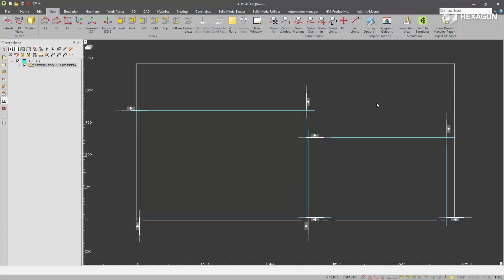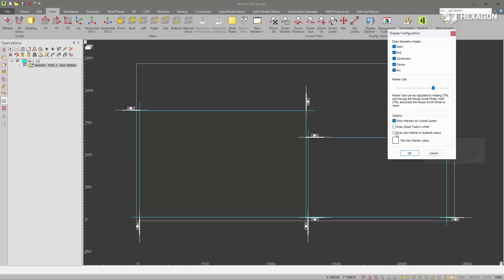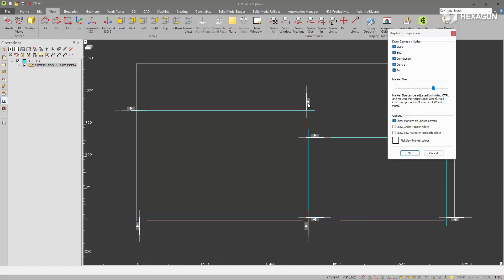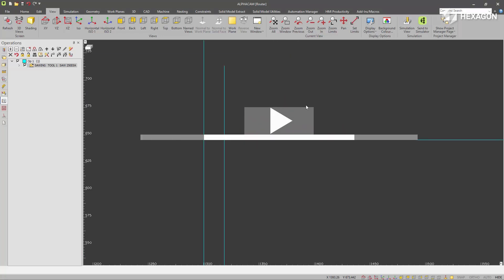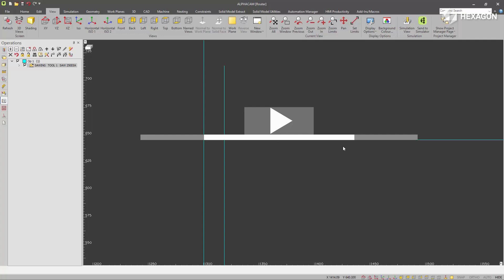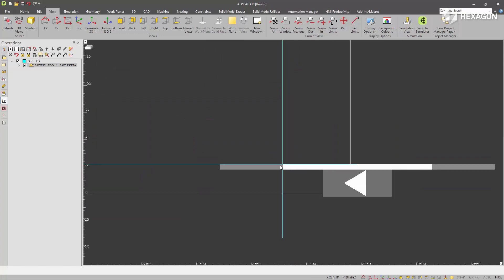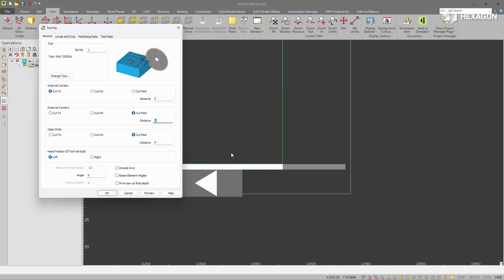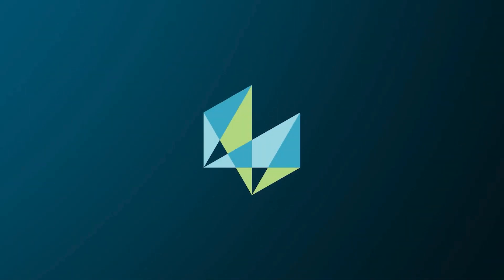Saw Display Option in ALPHACAM 2025.1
ALPHACAM 2025.1 introduces a new Saw Display Option that gives a visual representation of the saw, shown to scale, and indicates details such as direction, depth of cut, saw extents and cut extents.